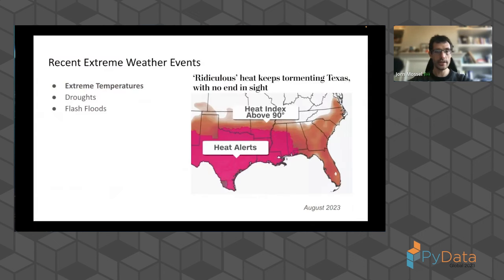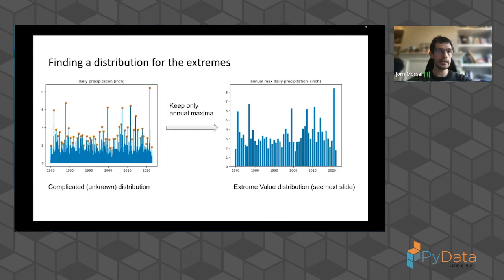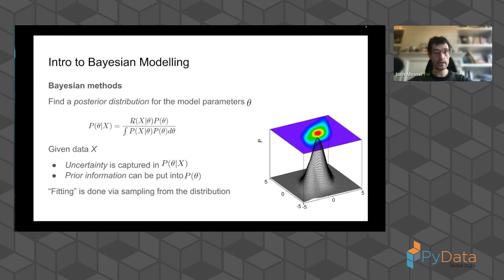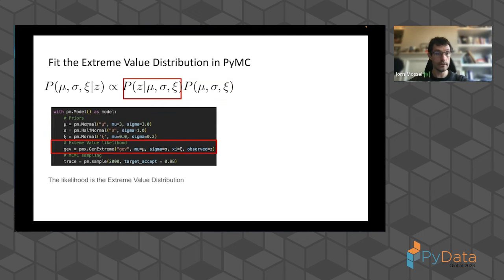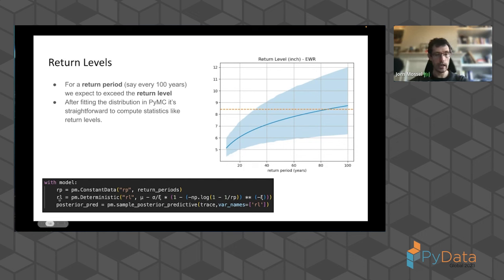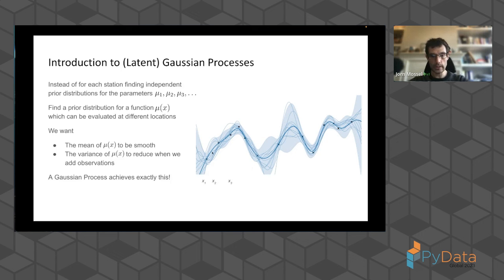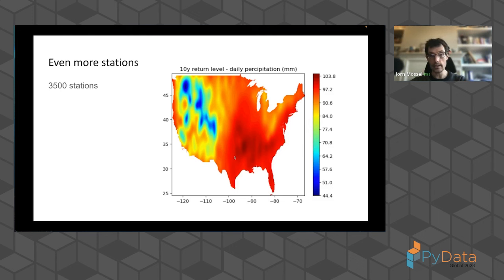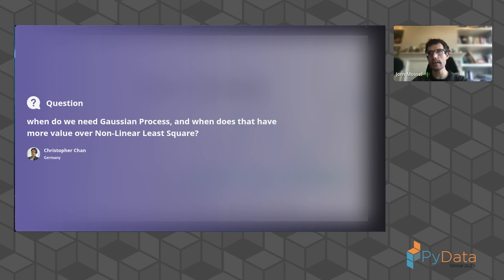Jorn Mossel - Modeling Extreme Events with PyMC | PyData Global 2023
Extreme events are ubiquitous, ranging from temperature records to stock market crashes or network outages. Using extreme weather events as an example we show how they can be modeled in a Bayesian way using PyMC. We start with simple models and ultimately move on to a more advanced model by implementing a Gaussian Process Latent Variable Model, which allows us to perform spatial modeling of extreme events.

00:00 Welcome!
00:10 Help us add time stamps or captions to this video! See the description for details.